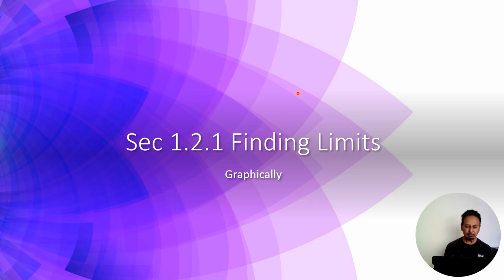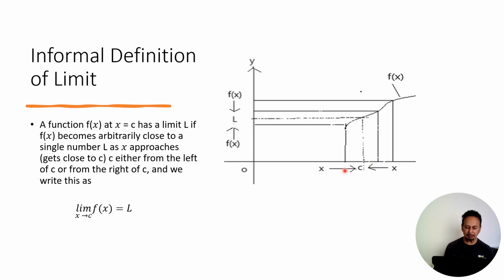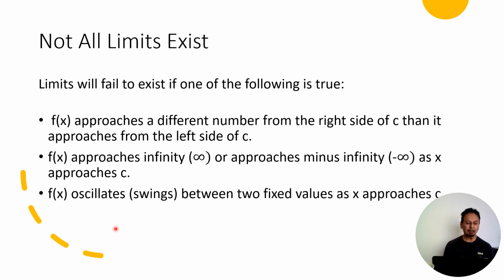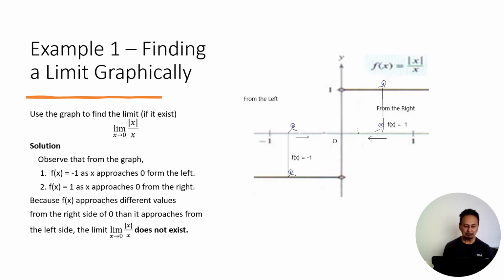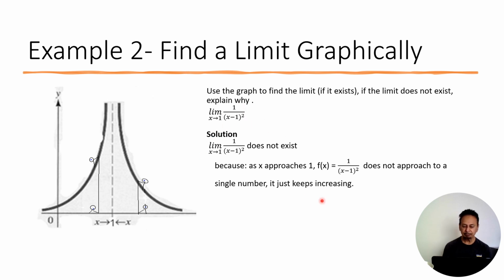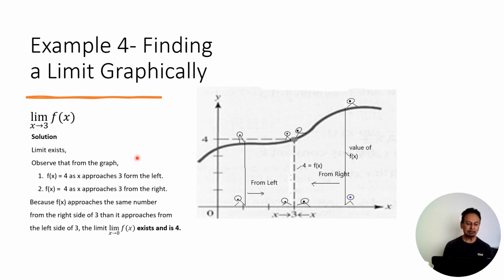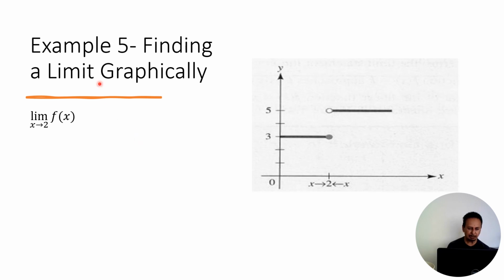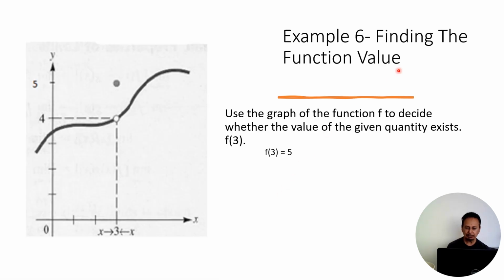Sec 1 2 1 Finding Limits Graphically